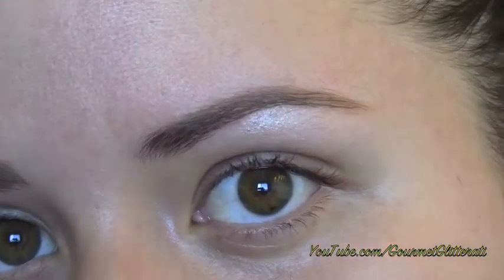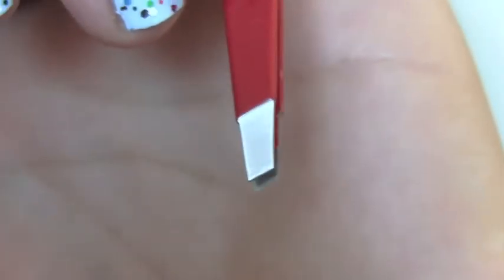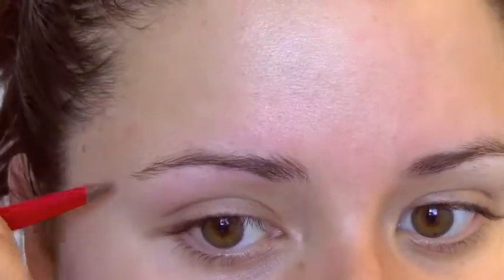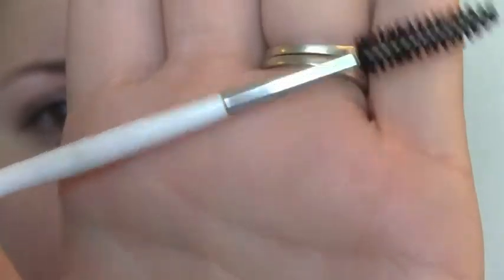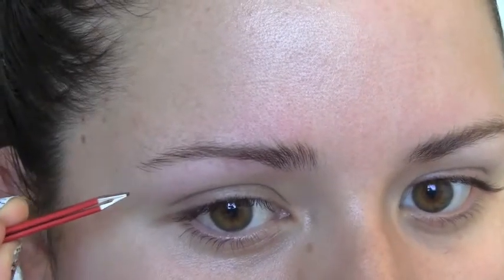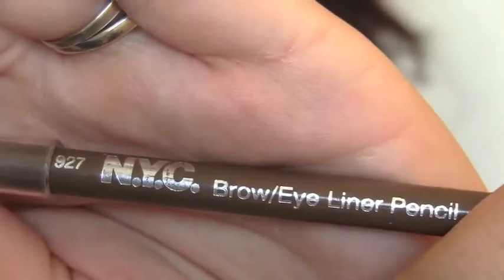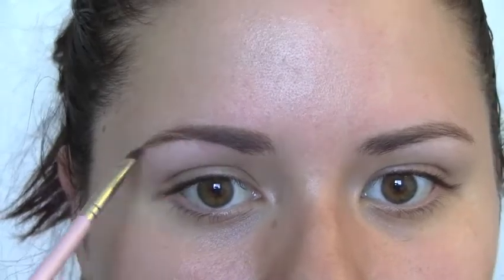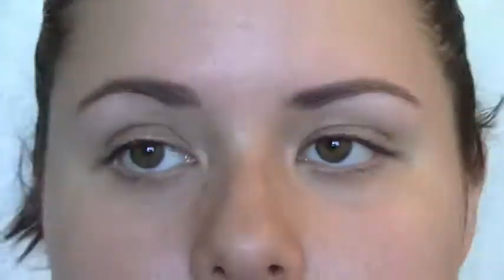Make your brows look good!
All of this aside... I do love a good unibrow :)

and Twitter.com/GoGlitterati